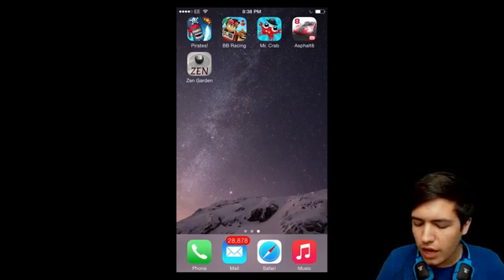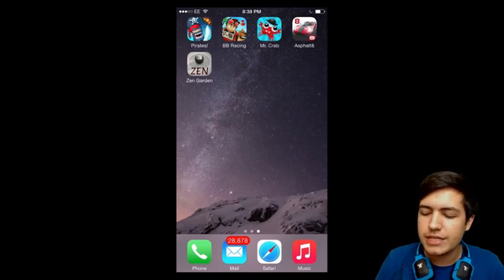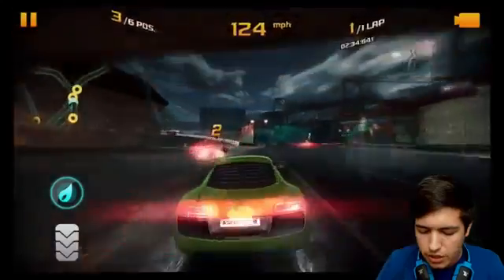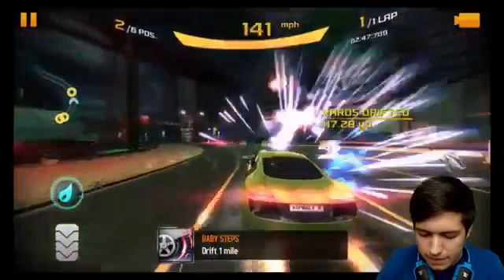Next Gen Mobile Gaming IOS 8 Metal Gameplay Demo iPhone 6 Review & Impressions YouTube